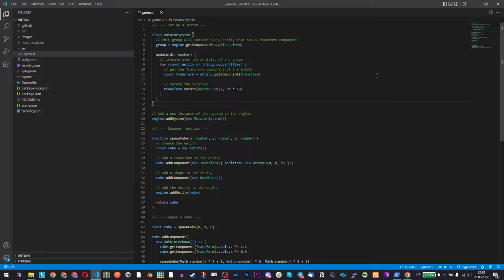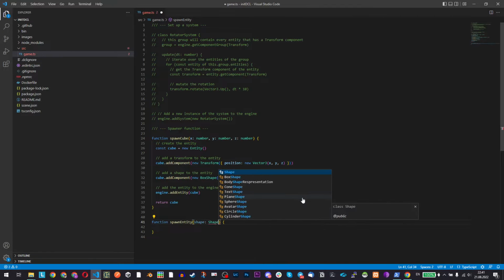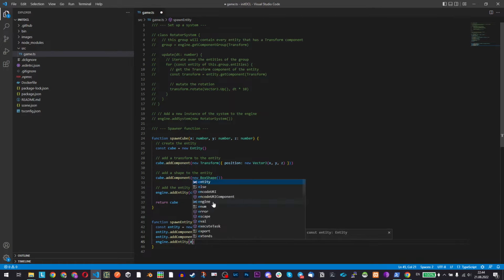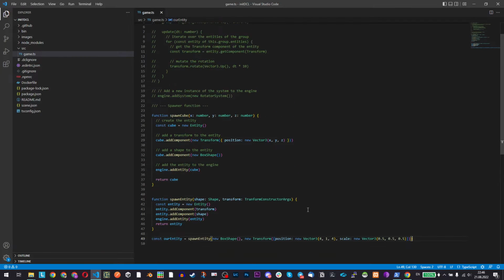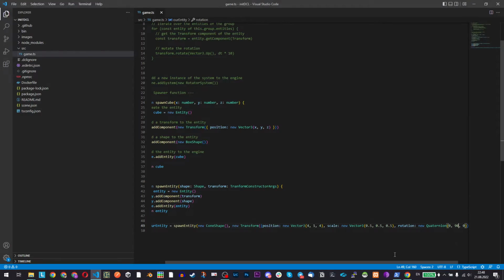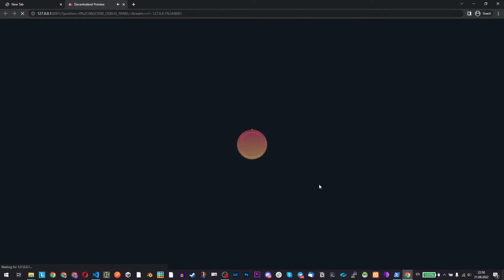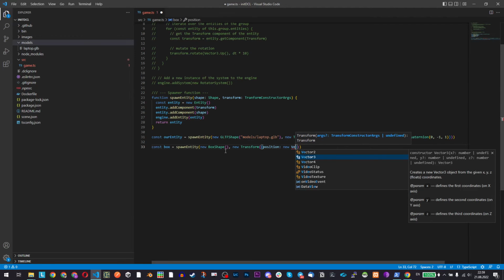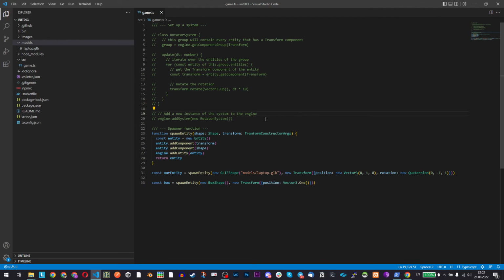Spawn an object. Decentraland SDK tutorial.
Today we will write a function to spawn an entity in DCL. That is the way I do for my projects, so hopefully it will be useful for you.